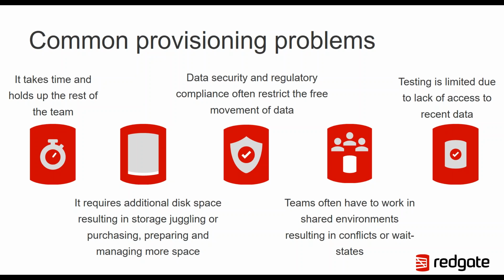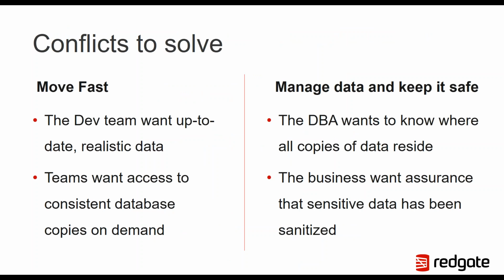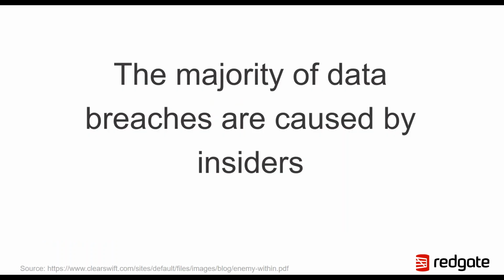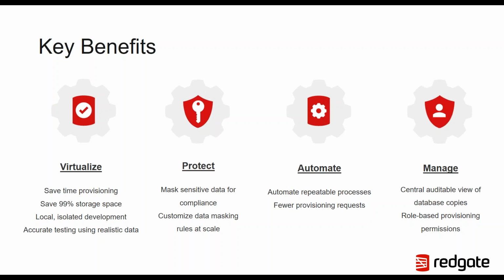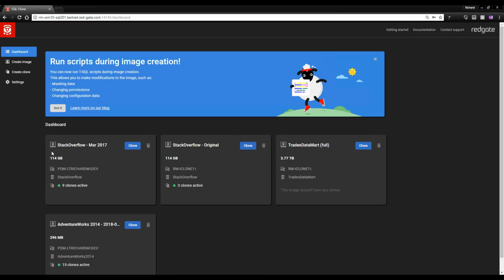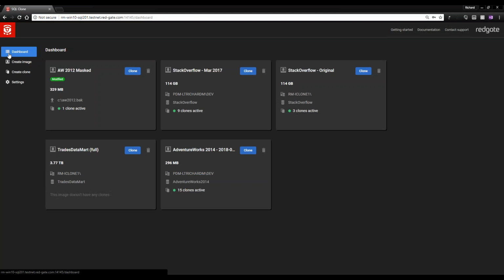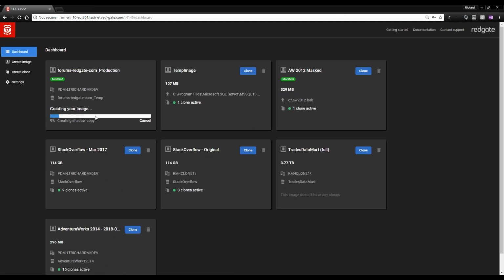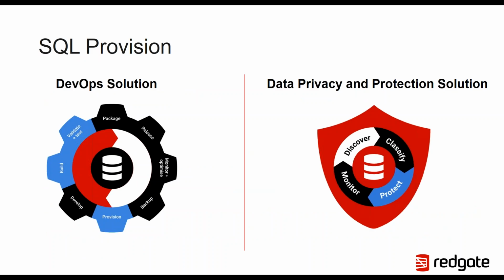Does your current provisioning process meet regulatory requirements?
DevOps practices, applied to the database, aim to allow organizations to deploy databases at the frequency they need, without introducing an unrealistic administration burden, and without compromising that organization’s compliance with data privacy or security regulations.

In this webinar, Product Manager Richard Macaskill explains how to incorporate Redgate’s new SQL Provision into your Database DevOps toolchain. With SQL Provision you’ll have a lightweight, centrally managed, automated, and secure way to provide database copies, and the right data, to all parts of the organization that need it.

Richard covers how to:

Create sanitized database copies (clones) in seconds using MB of storage – allowing teams to develop, test, and fix code faster

Replace sensitive data with realistic, anonymized, test data – an important part of your strategy in making sure database provisioning complies with relevant regulations regarding the use of sensitive or personal data (such as GDPR, HIPAA, or SOX)

Manage provisioning from a single central location – giving transparent control over what data goes where and who can access it

Automate the database provisioning process – making it easily auditable

About Richard:

Richard is a Product Manager at Redgate, having previously spent almost 20 years in IT management, database administration and development for Insurance and Financial Services firms in London, back-filling other roles along the way. He spends much of his time boring anyone in earshot about the DevOps and automation implications of financial compliance and audit.